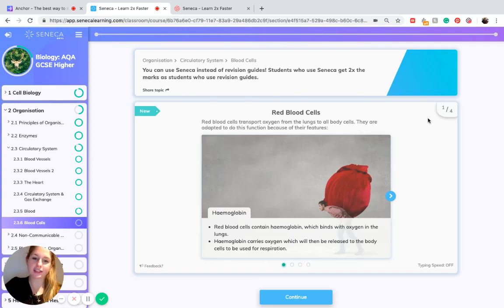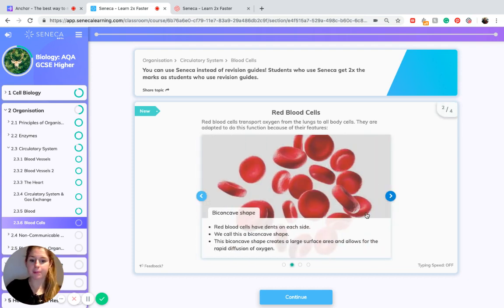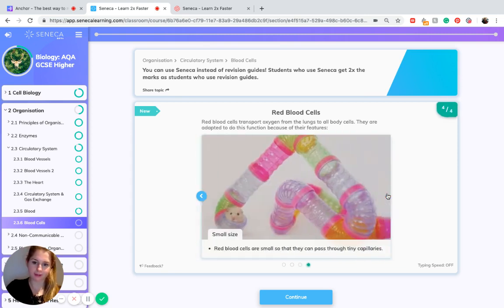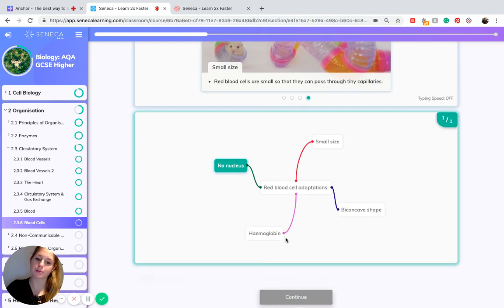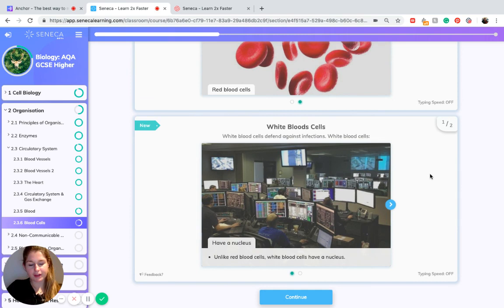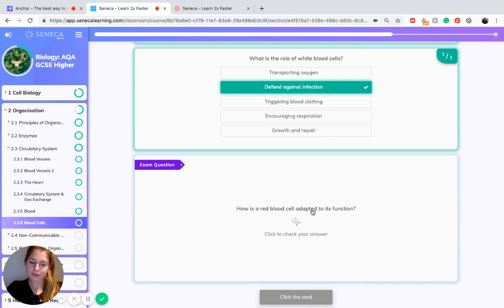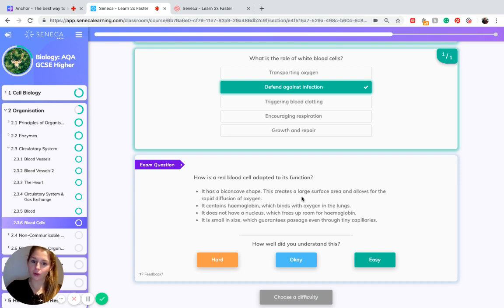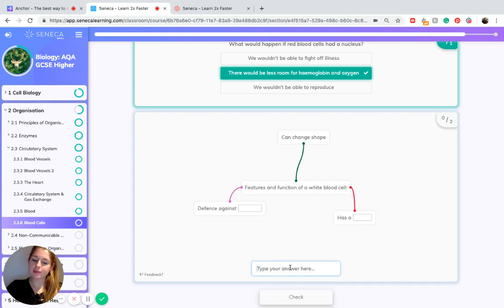GCSE Biology - Blood Cells - Seneca - Learn 2x Faster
Libby looks at blood cells for your GCSE Biology exam.